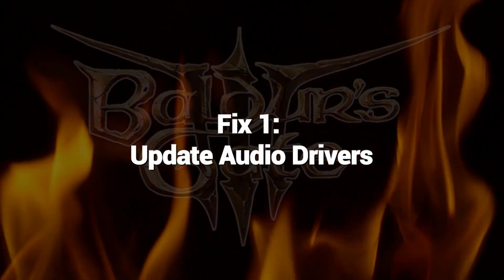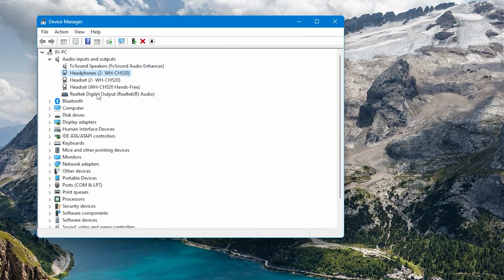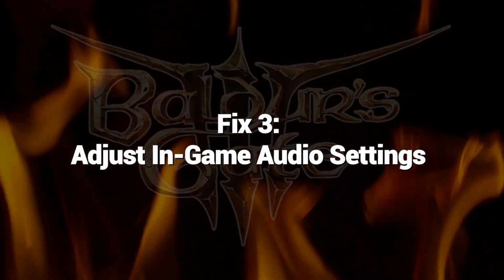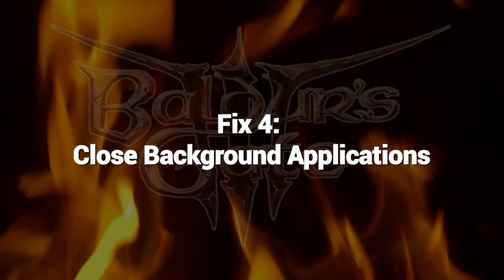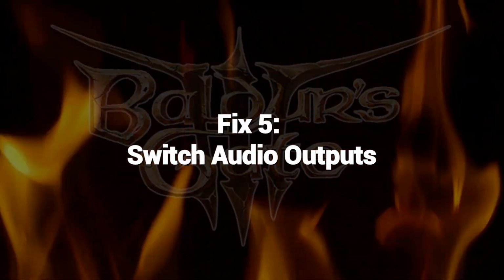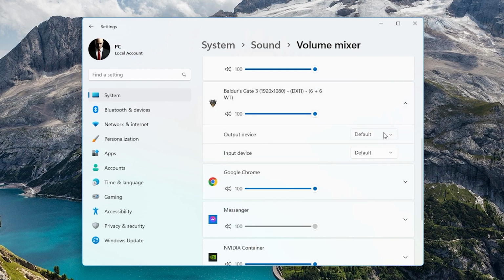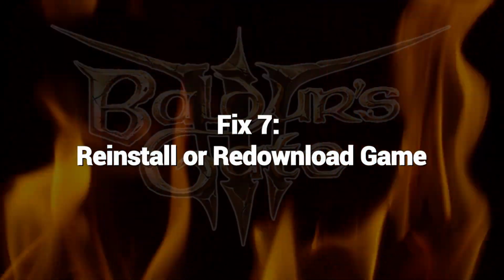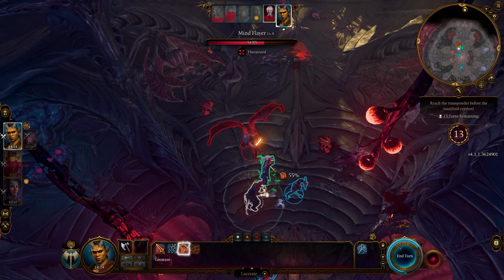How To Fix Baldur's Gate 3 Sound Issues | No Audio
Baldur's Gate 3 is the highly anticipated new entry in the classic Baldur's Gate role-playing game series. However, some players have reported experiencing sound issues with the game, ranging from no audio to stuttering and distorted sounds. Several potential solutions can help resolve Baldur's Gate 3 Sound problems.
If you're getting Baldur's Gate 3 sound issues, these are the solutions that you can try: